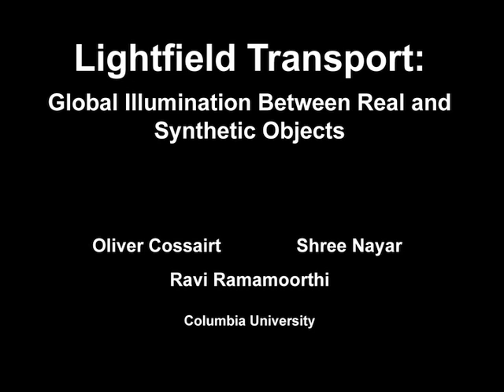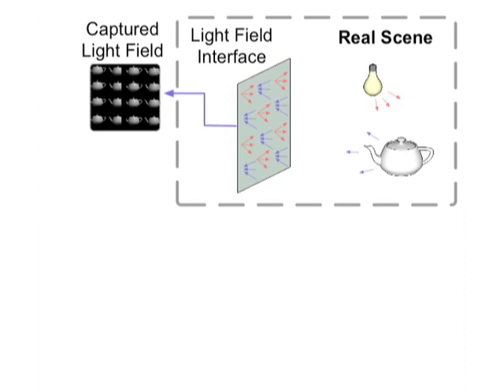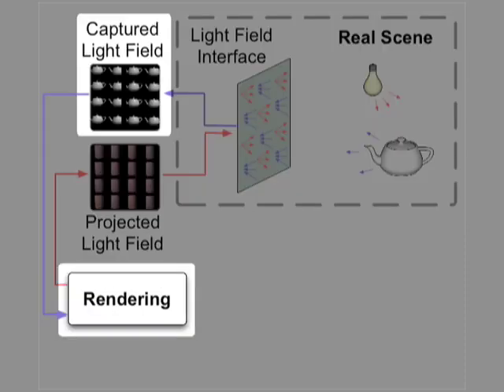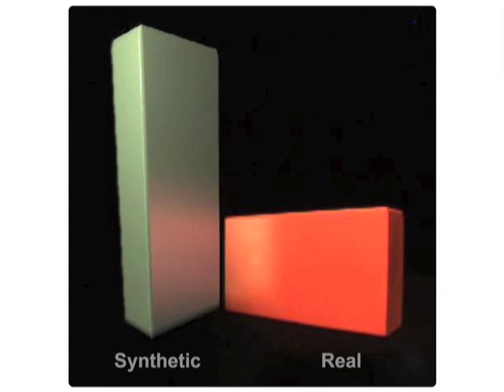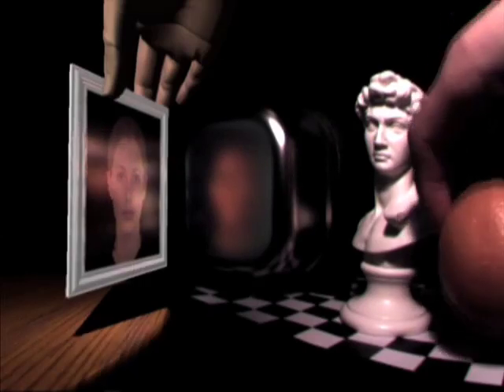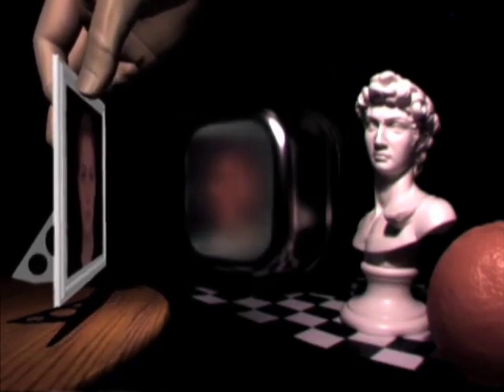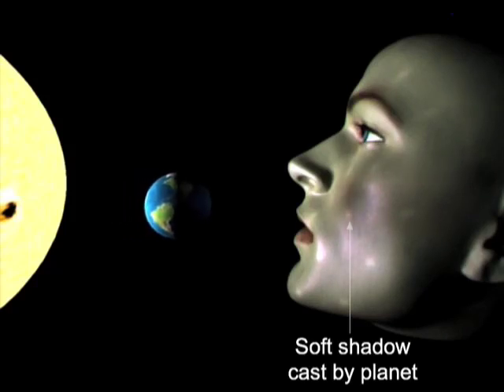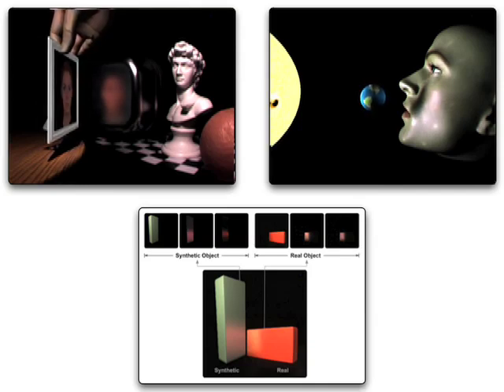Lightfield Transfer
We develop a method based on projected and acquired lightfields, to have real and synthetic objects interact, including multiple bounces of global illumination between them.